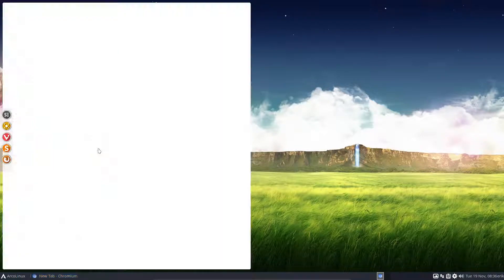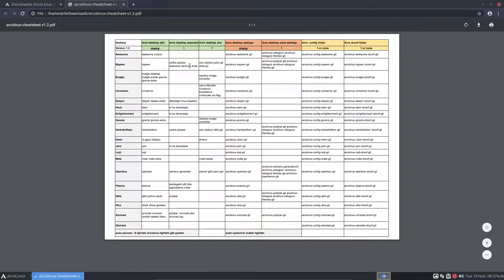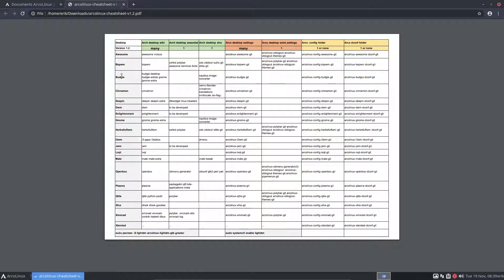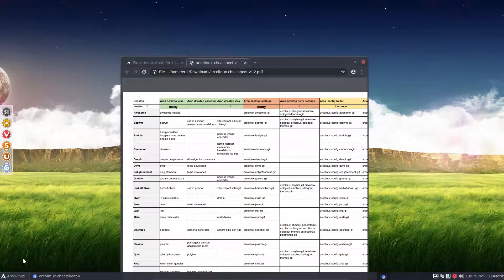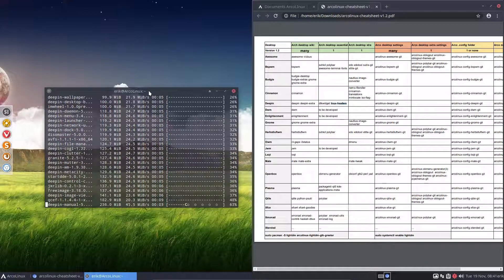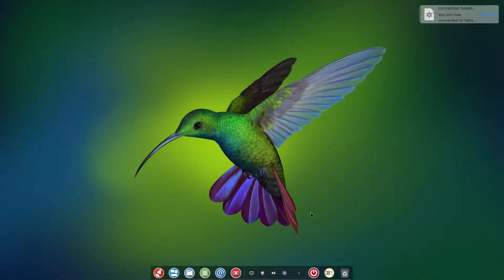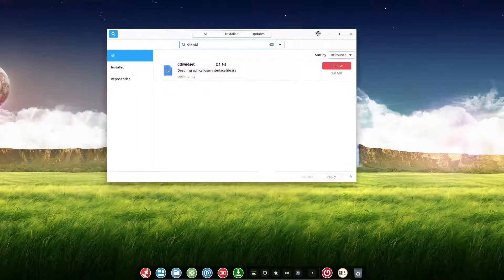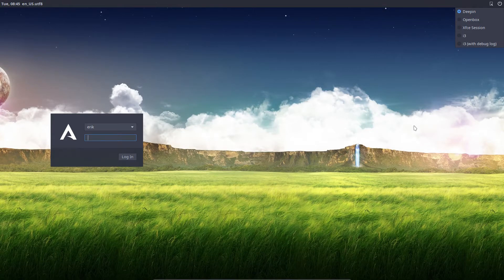ArcoLinux : 1225 SuperFlex - Start with ArcoLinux iso and add deepin